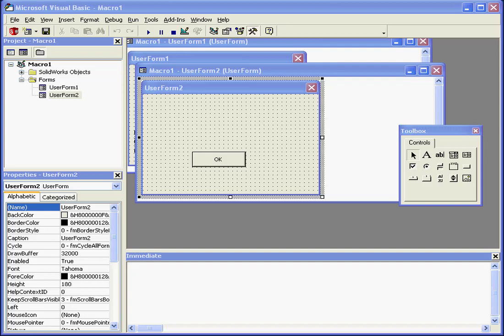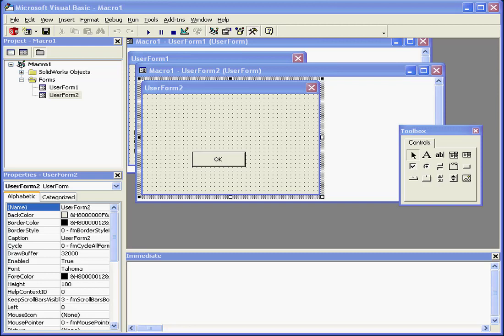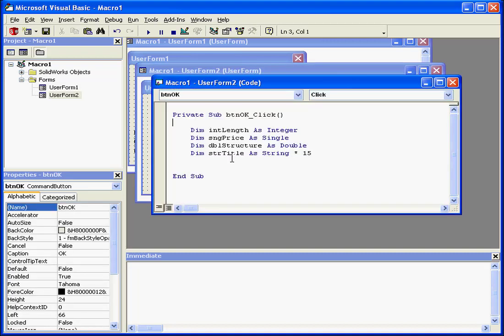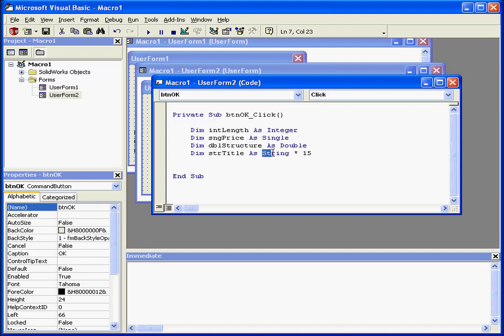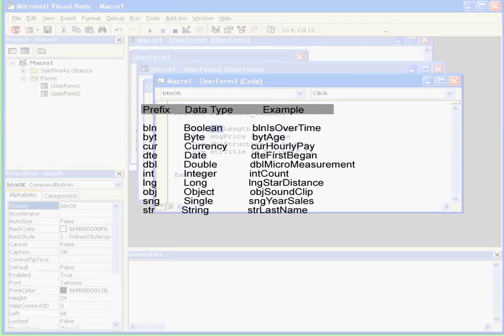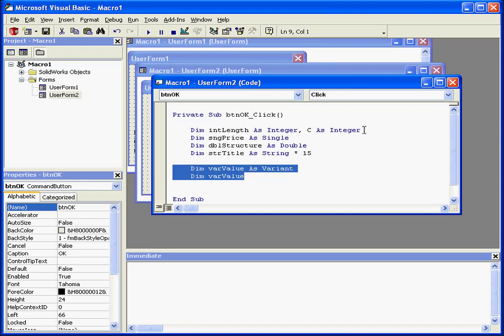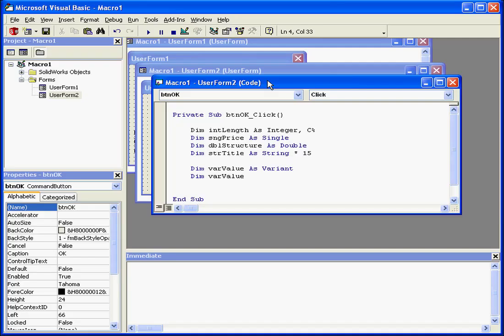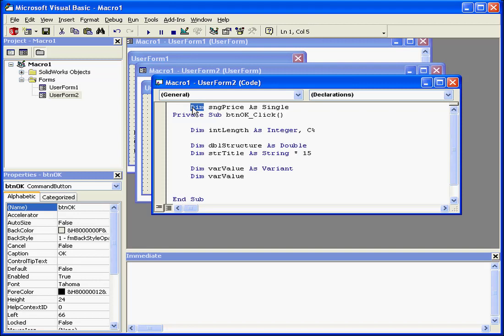SOLIDWORKS VBA 07 ( Variables ) Tutorial